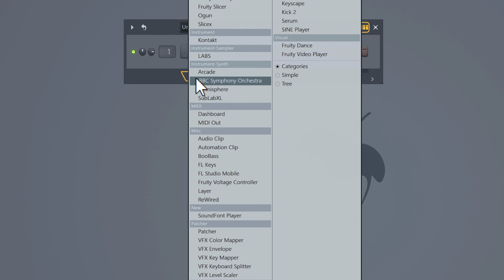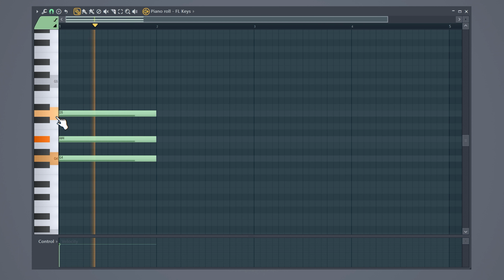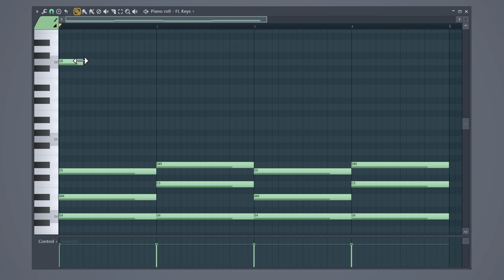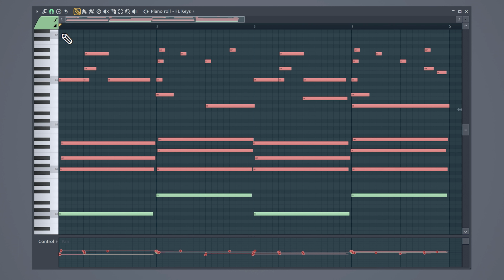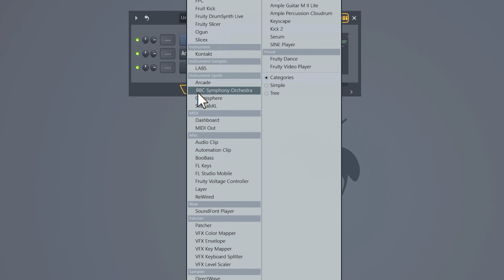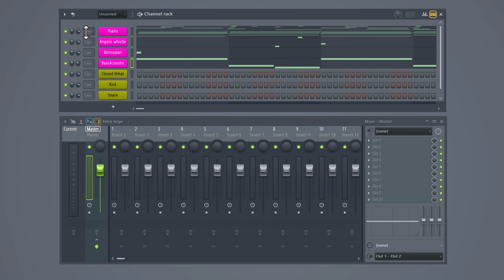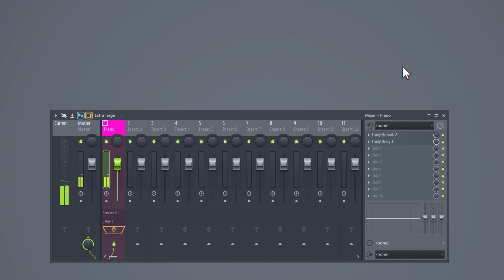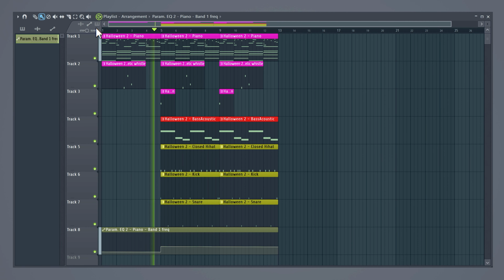5 Melody Tricks For Beginners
👉 Free 374+ FL Studio Secrets Videos In this tutorial you will learn how to create your own creepy and dark halloween melodies in FL Studio 20